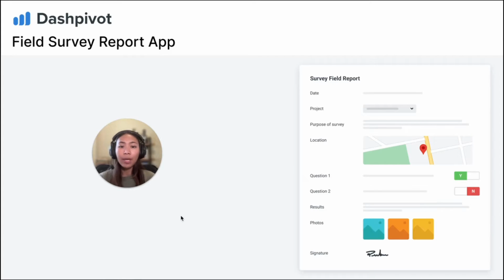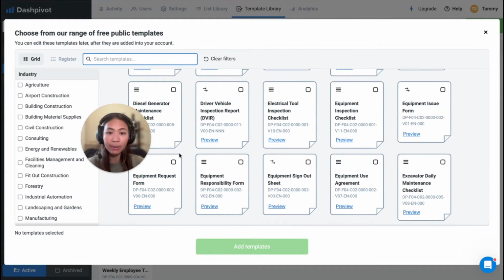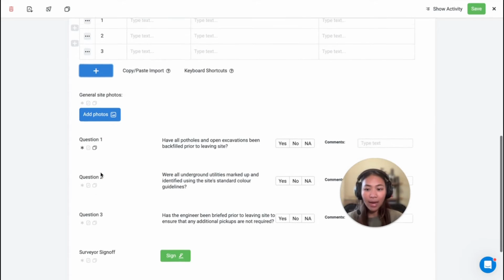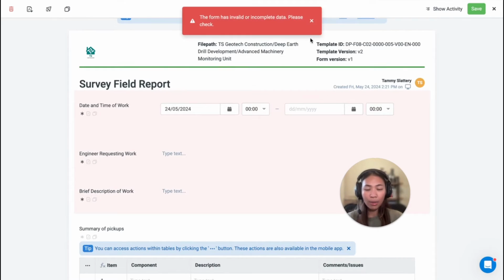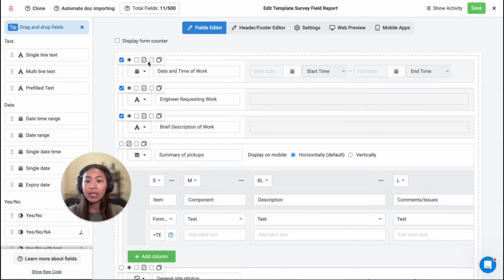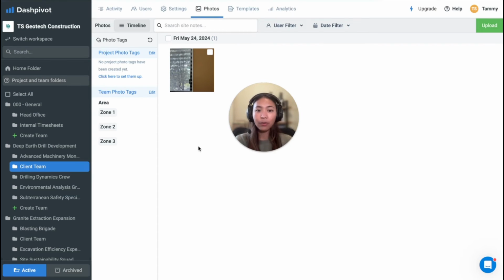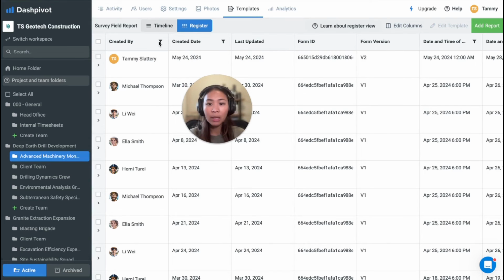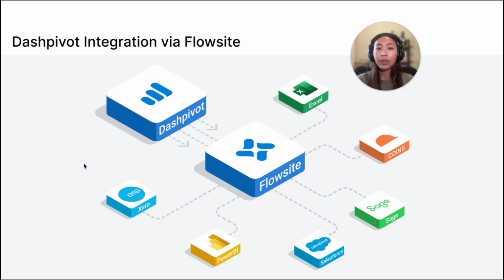Field Survey Reports: Record and organise field survey reports with Dashpivot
Field survey reports are a simple and powerful way to record, report, and analyse surveyor findings.

Dashpivot enables construction and industrial companies to better manage the entire survey field report process—from recording surveyor findings to marking PDFs and organising all field survey records.

Dashpivot achieves this through smart features made possible by consolidating your survey jobs into one project delivery solution:

- Use easy digital forms to record survey findings on-site with mobile devices or tablets.
- Mark up PDFs and annotate drawings with the Dashpivot app.
- Upload all completed survey reports into Dashpivot, where they can be organised and formatted into a timeline or register views.
- Download, print, or share your reports as professionally formatted PDF or CSV documents.
- Dashpivot streamlines your field survey reporting processes, improving collaboration and moving projects forward more effectively.